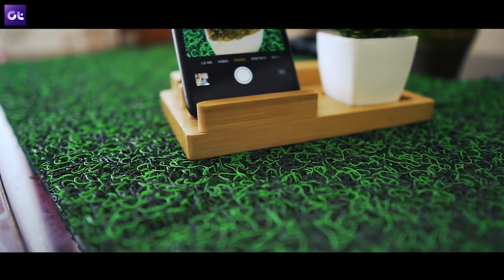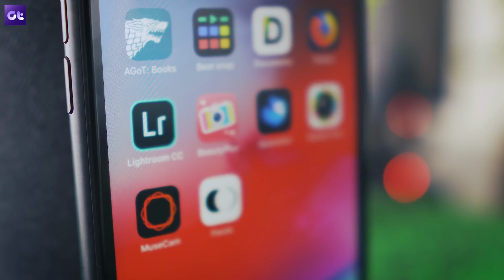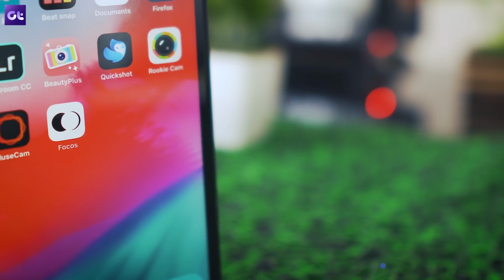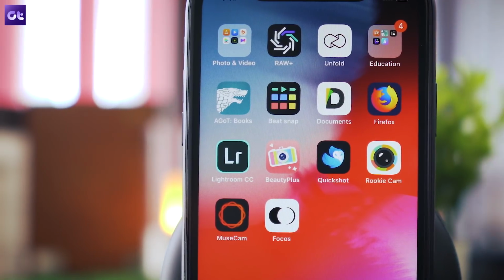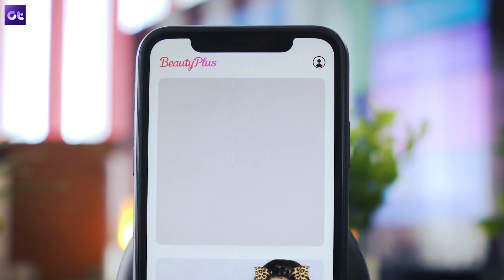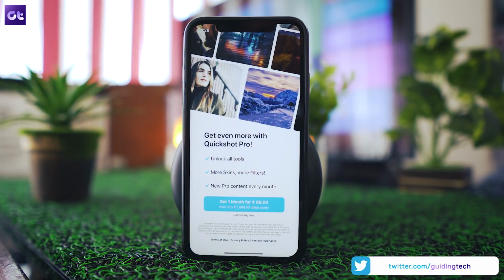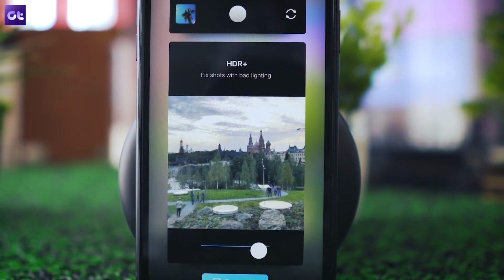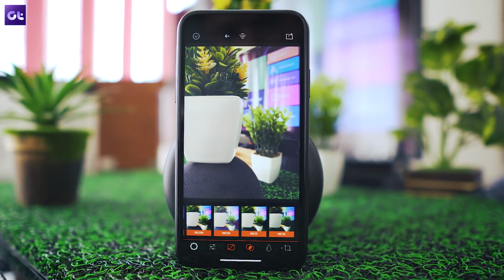Top 5 Best Camera Apps for iPhone in 2019 | Guiding Tech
iPhone has one of the best camera hardware you can get on the phone, but the software is not that optimized. It lacks pro mode, Beauty camera, AW mode for photos and even an AI mode to take rich photos.

But you know what, there's always an app for that and in this case, there are 5 free apps you can install on your iPhone to get an amazing camera experience.

So if you want to have an amazing camera experience on your iPhone, make sure you download and try all these camera apps on your phone.